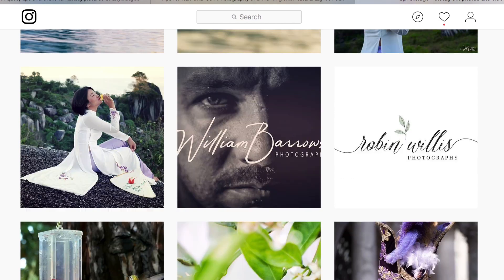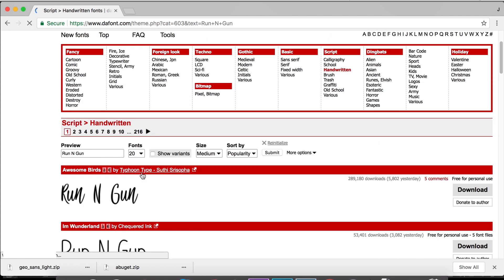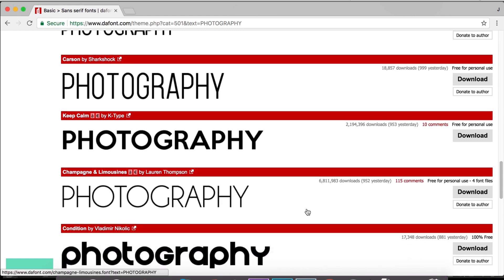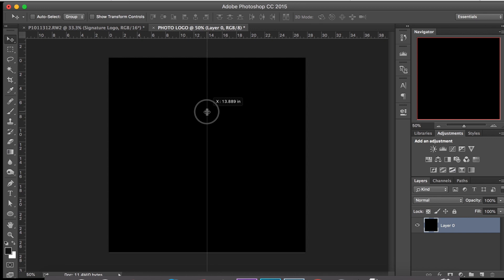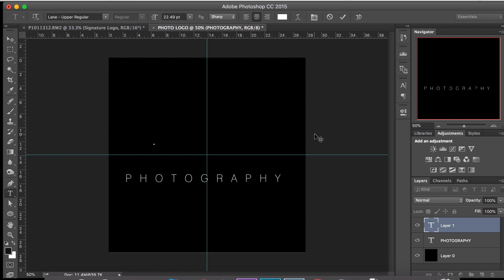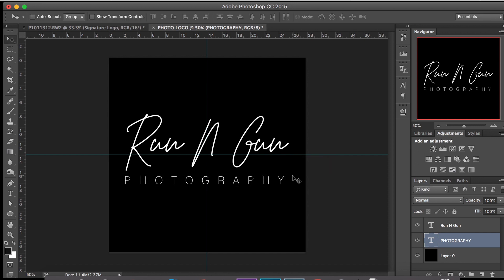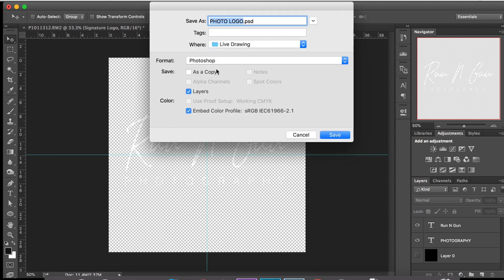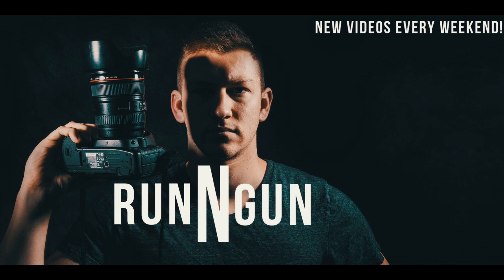Create A Customized Signature PHOTO LOGO in Photoshop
Branding your photography is an essential piece of marketing your work and getting recognized, whether your a beginner or a pro.

In this tutorial we'll create a professional-looking handwritten signature logo for your photography (or other media) brand in Adobe Photoshop.

What you'll need for your signature Photo Logo:
► Handwritten Script Font (Found on dafont.com)
► Sans Serif Font
► Adobe Photoshop (or similar editing software)

As noted in the lesson, you can also create your signature logo using drawing tablet.

Get Out & Go Shoot!!